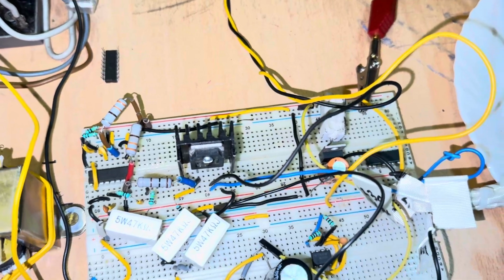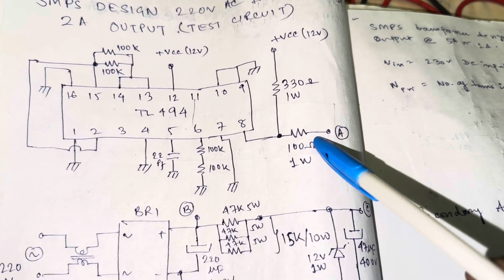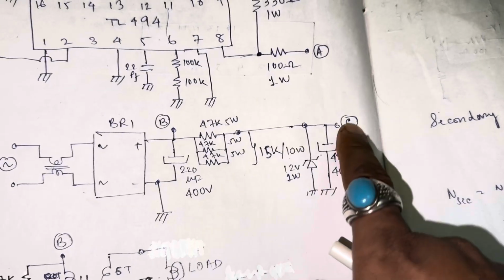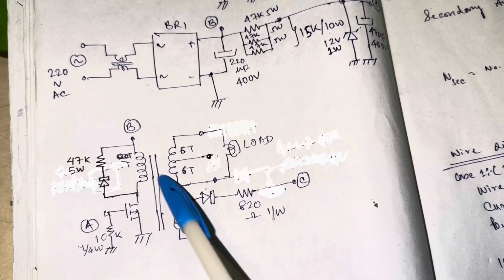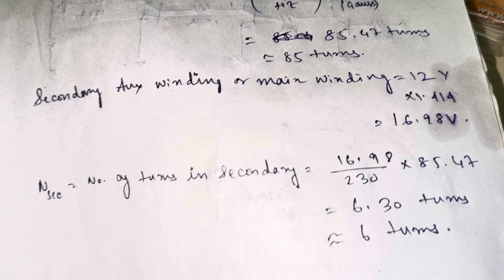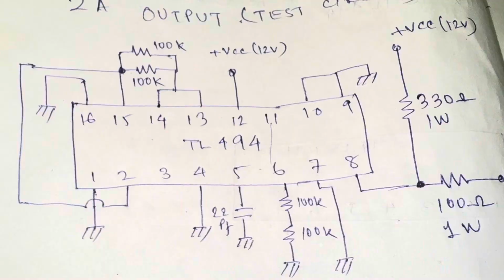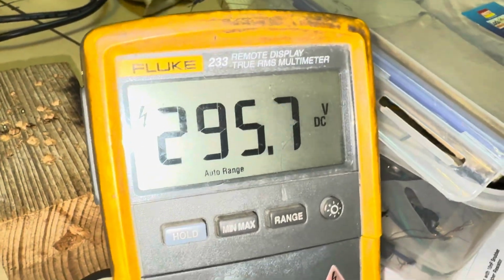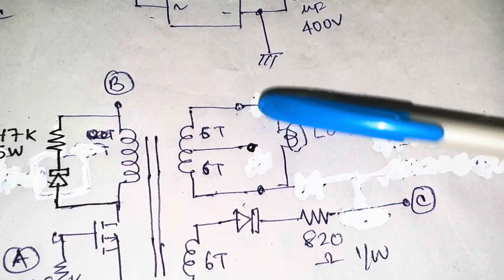#2. SMPS design 220V AC to 12-0-12 AC 20 Watt. TL494 and IGBT 25N120 and ferrite transformer used.